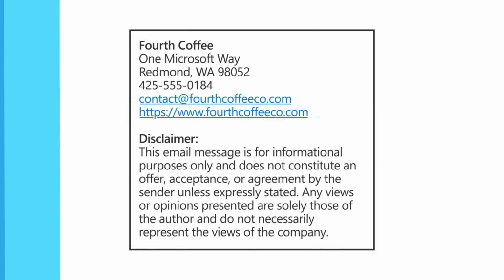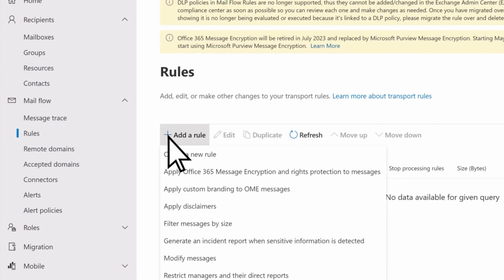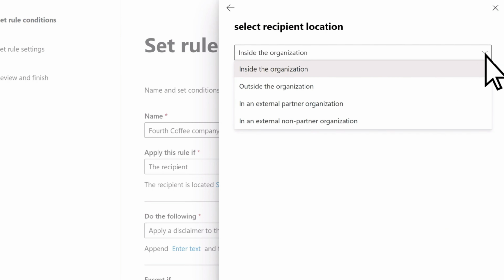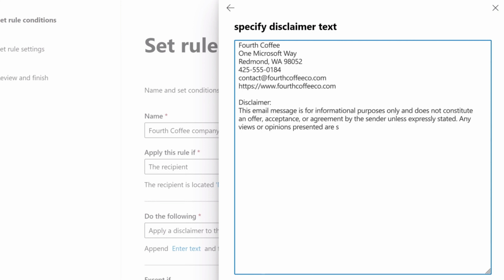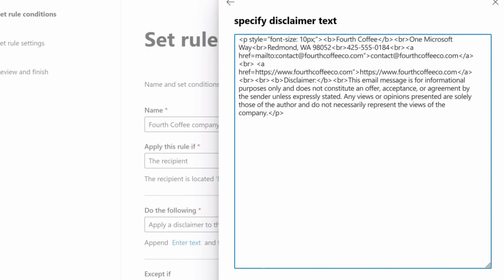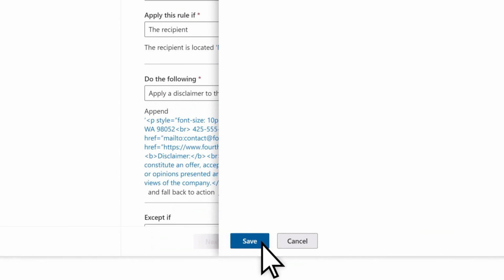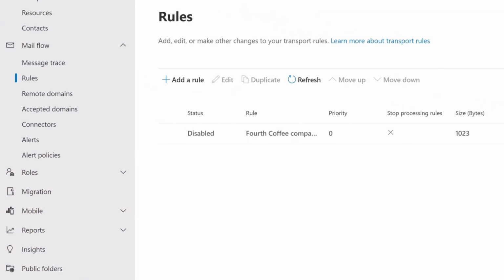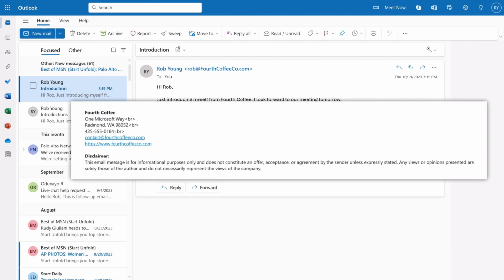Create a company wide signature or disclaimer in M365 | How to Add Email to ALL Employees in M365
In this comprehensive tutorial, we will guide you through the process of adding a company-wide email signature or disclaimer for all employees using Microsoft 365. Discover how to streamline your organization's branding and communication by ensuring a consistent email signature across all users.

Learn step-by-step how to access the admin center, create a professional email signature, and apply it universally to all employees. Whether you're a small business or a large corporation, implementing a uniform email signature can enhance your brand's identity and ensure compliance with legal requirements.

Key Topics Covered:
- Overview of Microsoft 365 email signature settings
- Step-by-step instructions to create and customize your email signature
- How to apply the signature to all employees seamlessly
- Tips for designing an effective email signature that reflects your brand
- Troubleshooting common issues during the setup process

By the end of this video, you'll be equipped with the knowledge to confidently manage email signatures for your organization.

Adding an email signature for all your employees in Microsoft 365 is way easier than you think, and I'm going to show you how to do it in just a few simple steps!